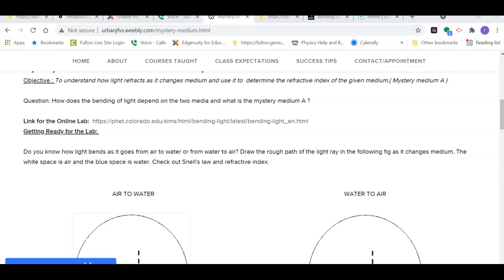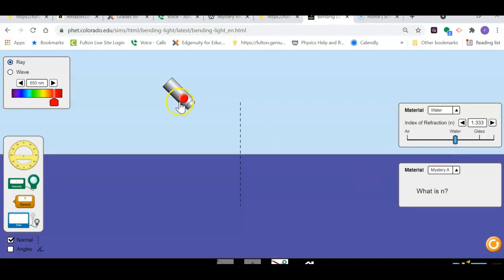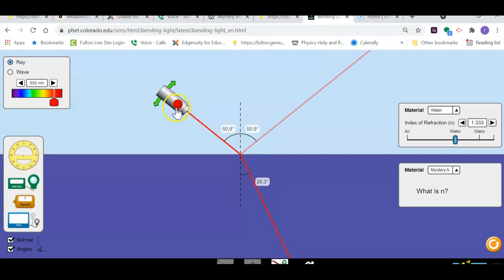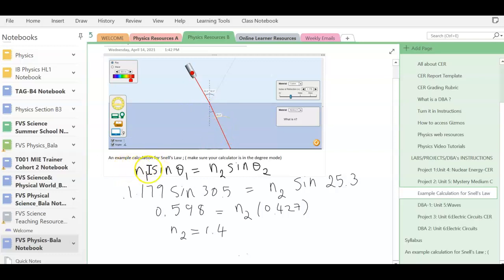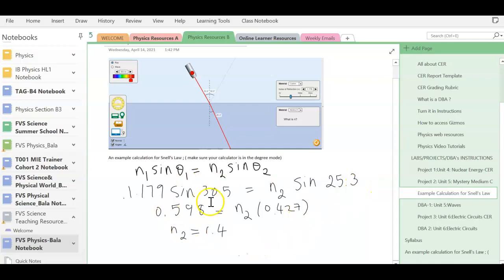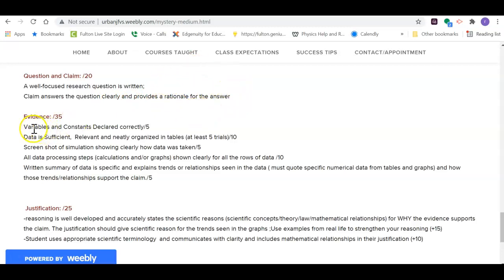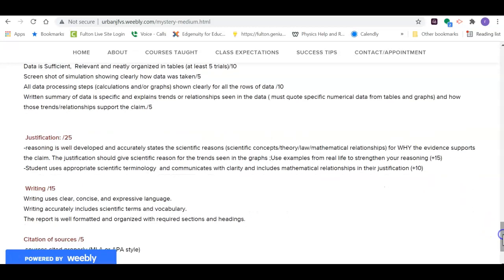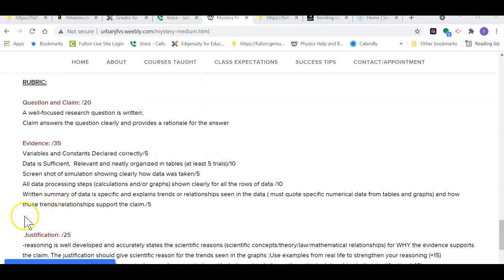Mystery Medium Project Help Video